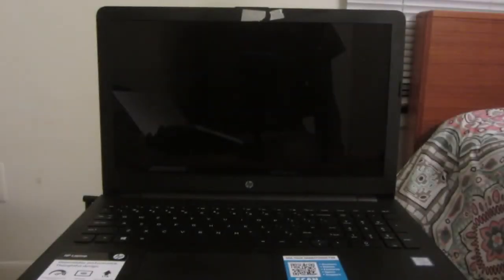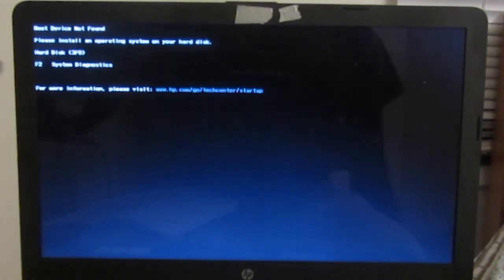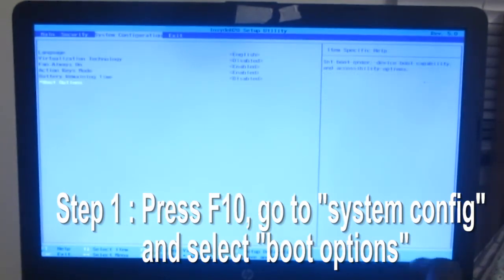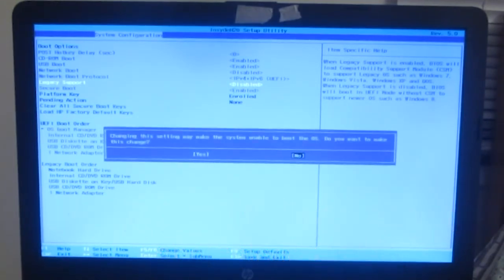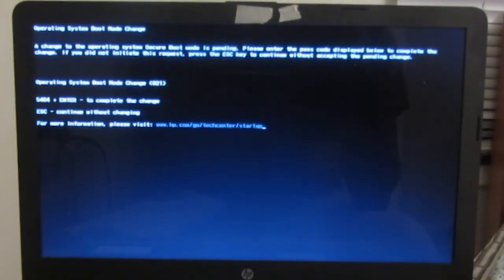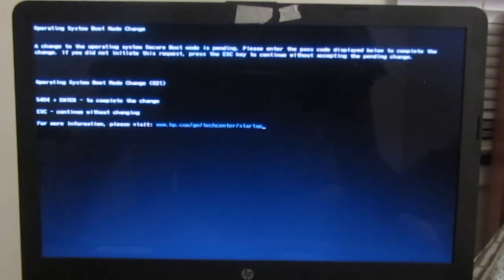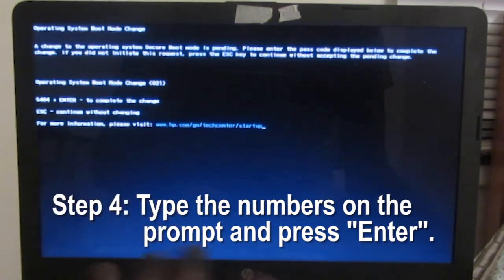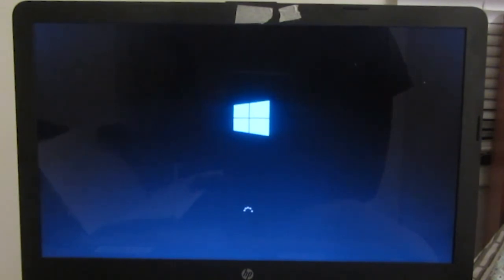HP No Bootable Devices- 3fo Error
Re-edited from my aviation channel (FSXTout)
Step 1: Press F10, go to "system config" and select "boot options"
Step 2: Scroll to "legacy support" and select "enable"
Step 3: Save and quit with F10.